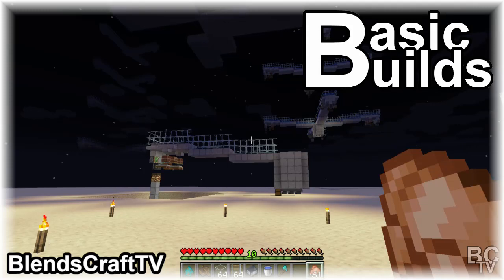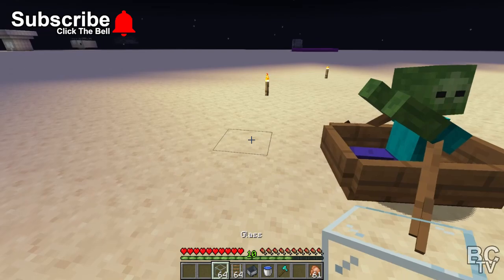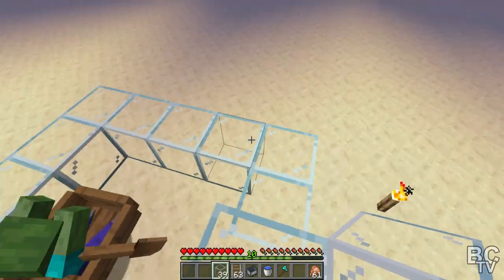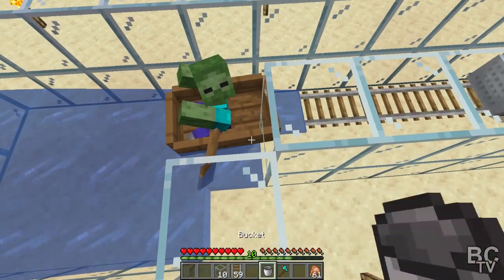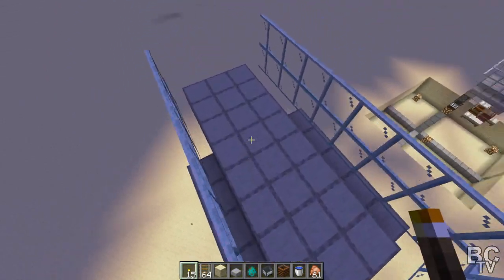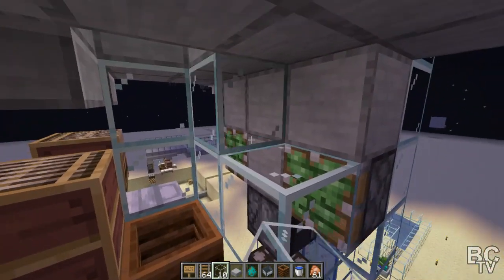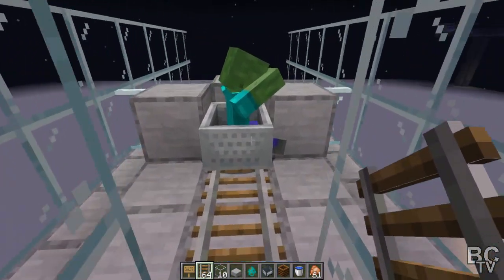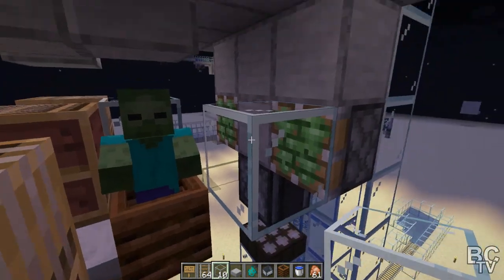Catching Zombies - Minecraft 1.14.3 Java - Basic Builds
Welcome to my Basic Builds series, where I show you how to make the most basic builds in Minecraft without using too many resources, complicated redstone or hard to get items.

This is all about how to catch and move zombies (and other mobs) around.  Zombies are needed for 1.14.3 Iron farms and this is how you can get them!